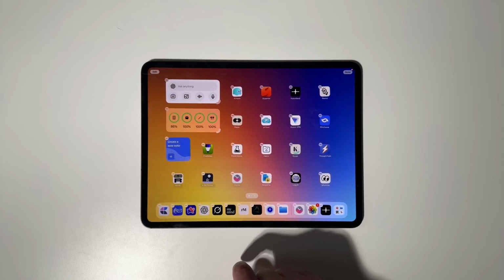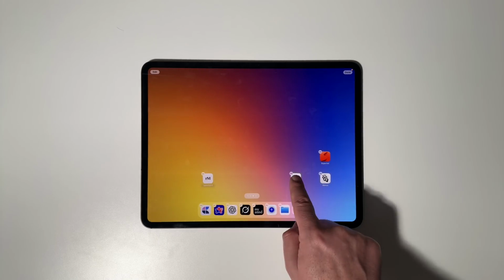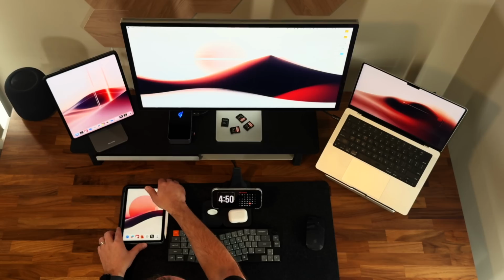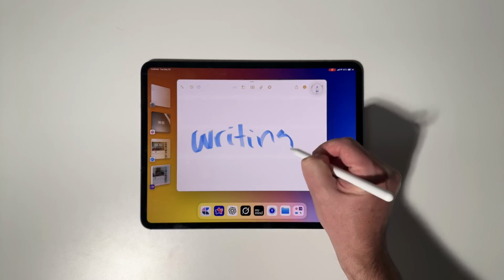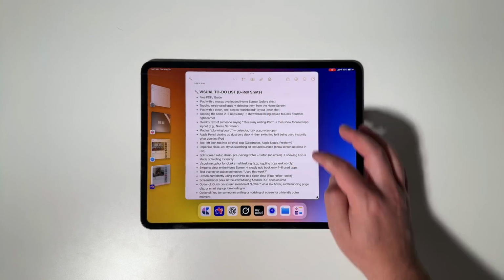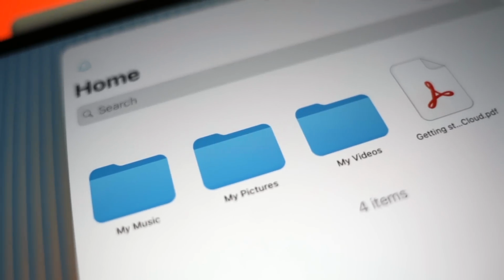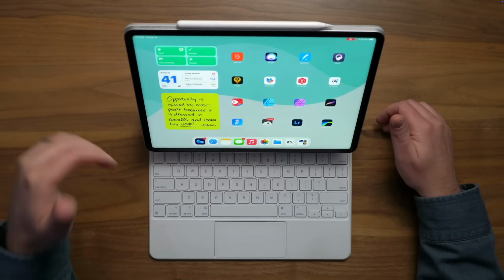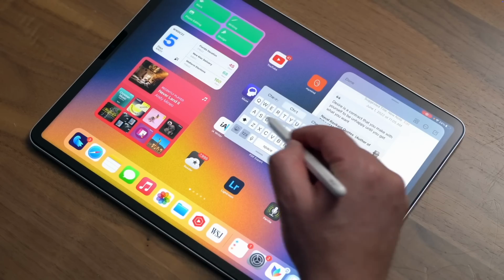ACTUAL iPad Tips to Instantly Improve Your Setup